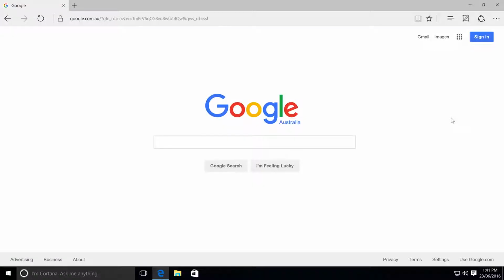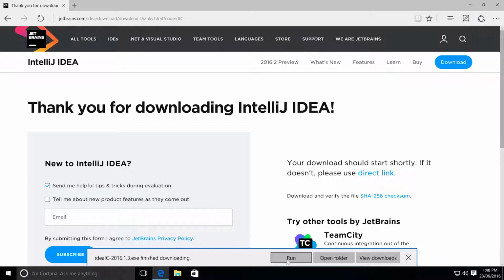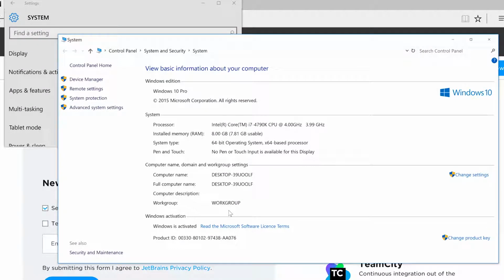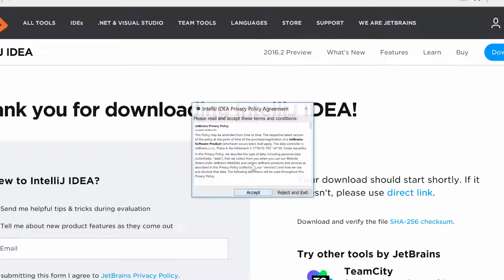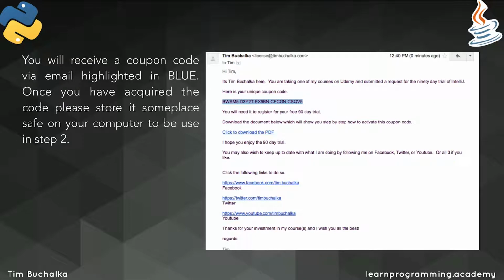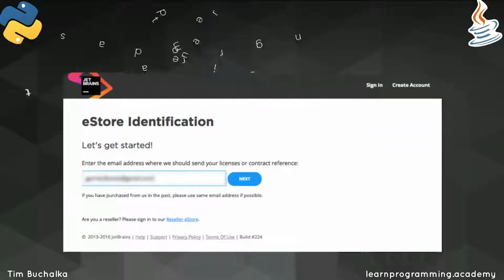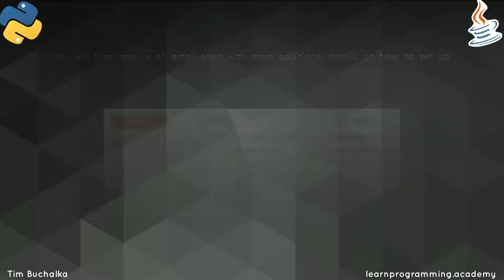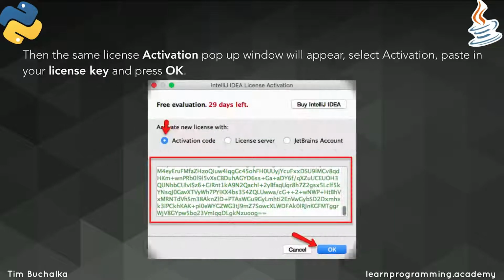02 How to install the intellij idea in your machine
how to install  intellij idea to your machine